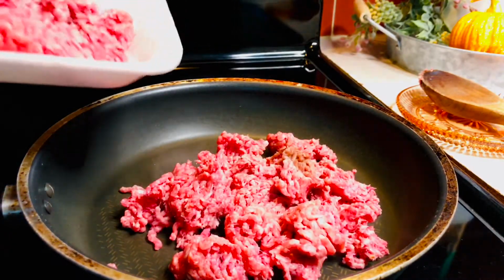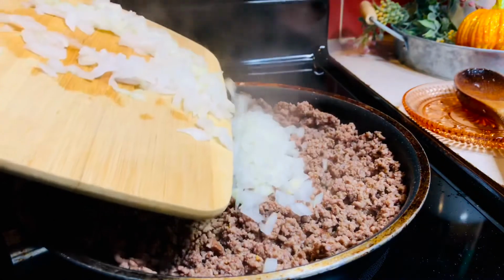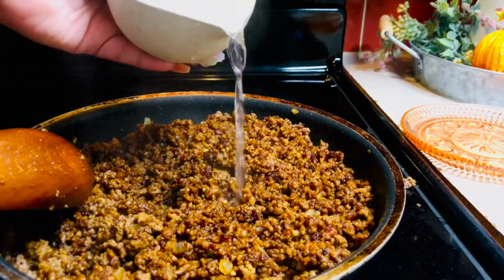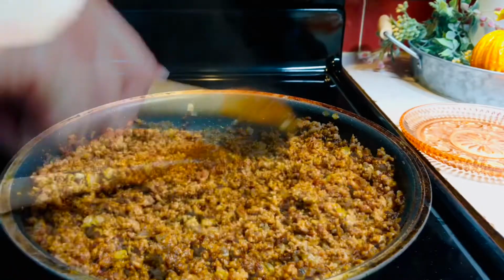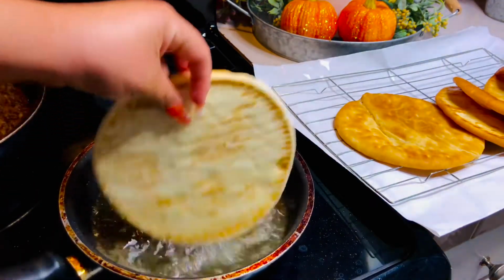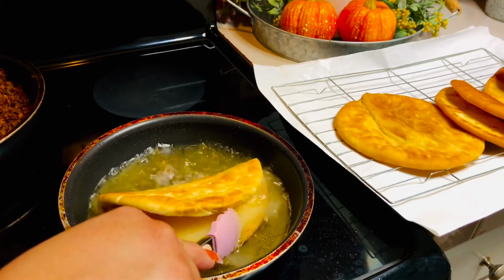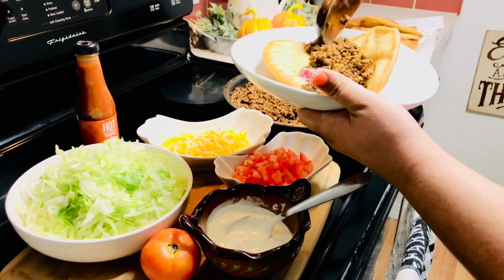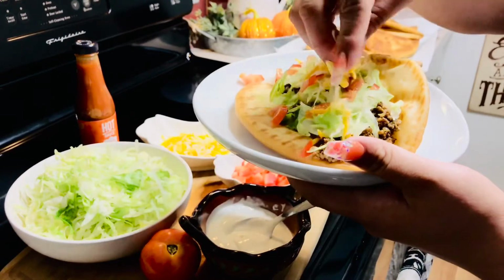How to make Ground Beef CHALUPAS Recipe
Whats Cookin ?! Today I have an amazing easy and delicious recipe one of my favorites ever!! Copy cat chalupas from Taco Bell 🔔

12 chalupas

12 pita breads
2 cups oil
Fry them max 30 sec each side put them on a rack after frying.
If you would like to make the chalupa shells from scratch I have linked a recipe video bellow delicious fry bread!!🤤

Ground Beef Seasoning
3 lbs ground beef 80/20
2 tblspn onion powder
2 tblspn paprika
2 tblsp chili powder
1 tblspn black pepper
2 tbspn garlic powder
1/2 tblspn cumin powder
1 tblspn flour
1 tblspn lawrys seasoning salt
1 tspn sugar
 1 cup water
Hola amigos esta receta es para la carne de las chalupas
(RECETA PARA 12 chalupas)

3 lbs de carne Molina
2 cucharadas de polvo de cebolla
2 cucharadas de polvo paprika
2 cucharadas de polvo chili
1 cucharada de pimienta negra
2 cucharadas de polvo de ajo
1cucharada de sal de lawrys
1/2 comino molido
1 cucharada de arina
1 chica cucharada de azucar
 Despues que todas las especias se incorporen en la carne agregar 1 Tasa de agua

(Pan de chalupa)

Yo use pan de pita y los frei en aciete de vegetal solo 30 segundos cada lado
Si gustas hacerlas de Harina a bajo esta un link de receta muy Buena para hacer esta pan !